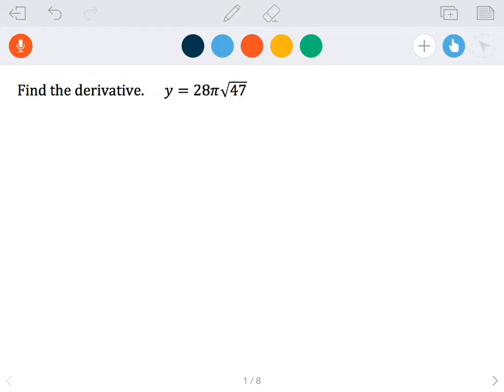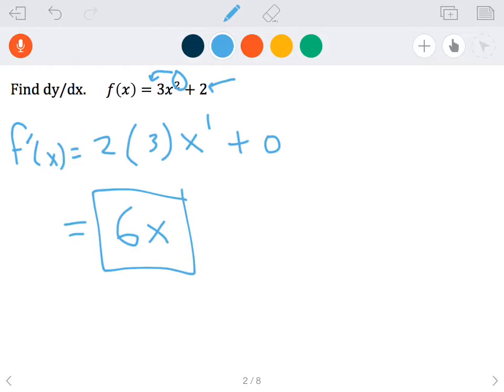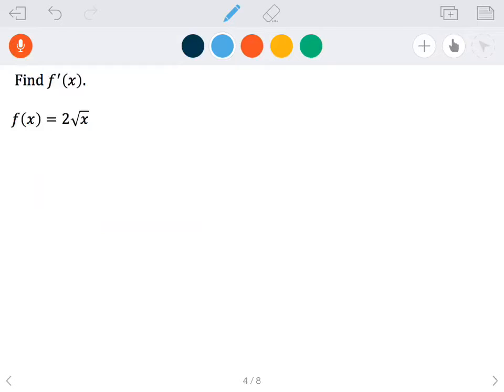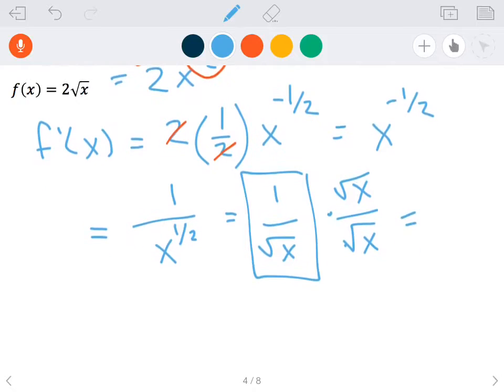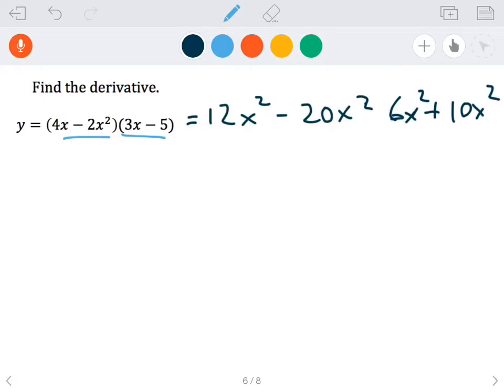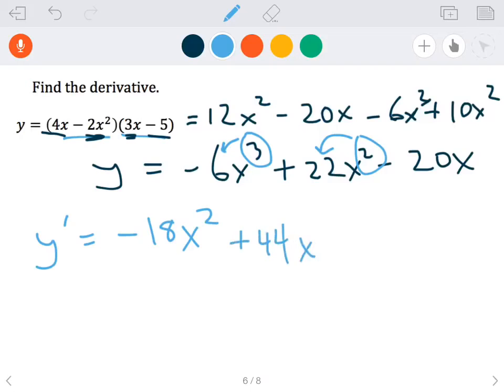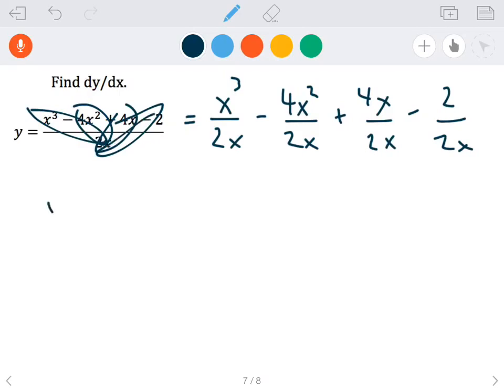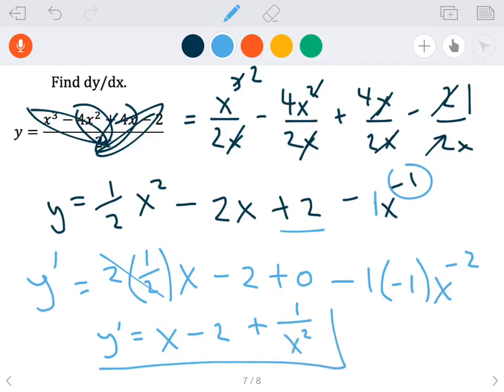Section 2.2 Examples